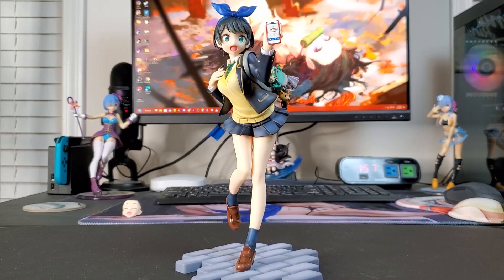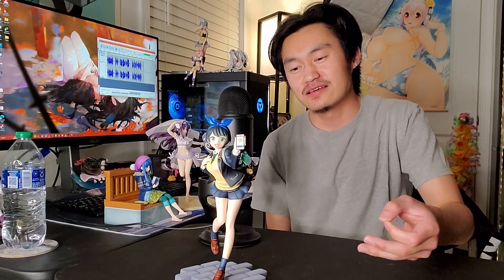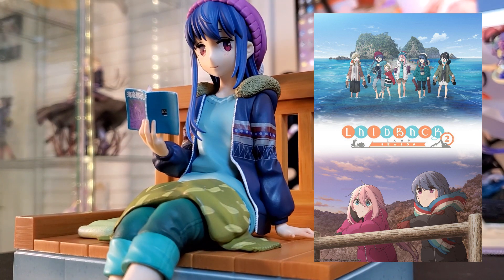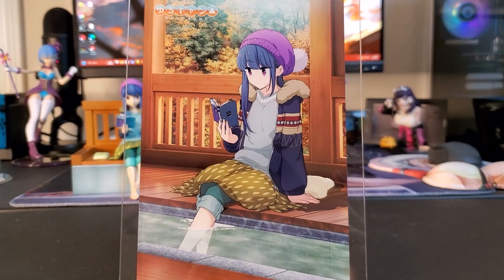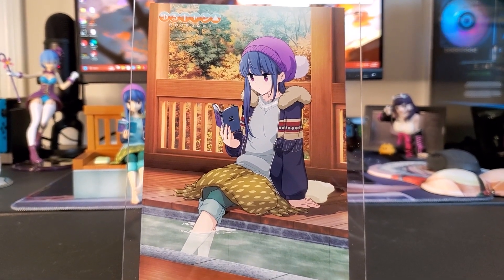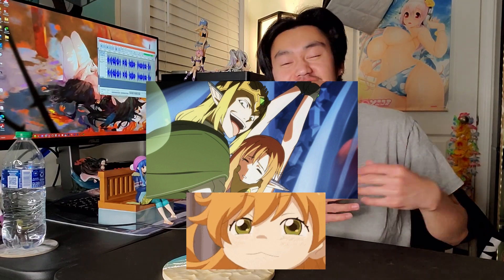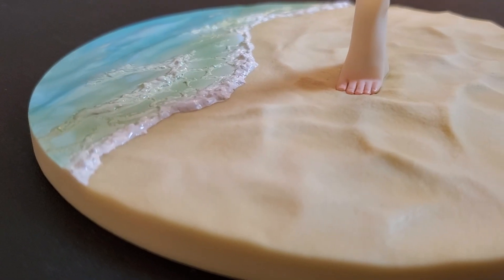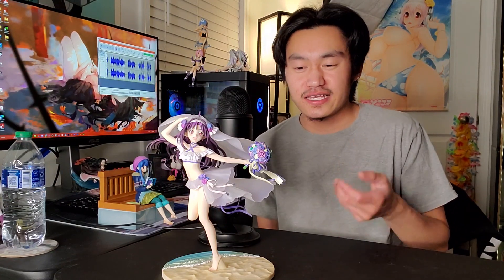Showcasing Ruka, Rin and Yuuki [Figure Haul]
Showing off my recent figure haul. kinda. I got Ruka a few months ago but never did a video so here she is, along with Yuuki and Rin.